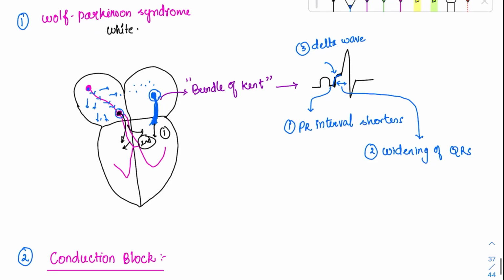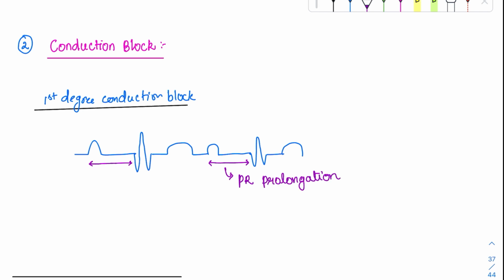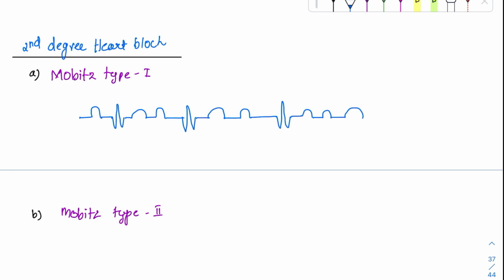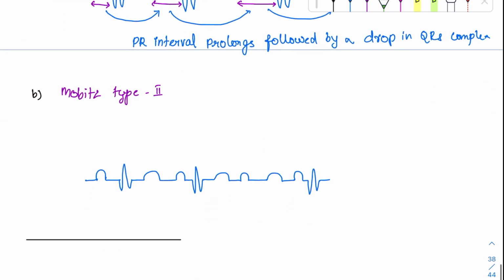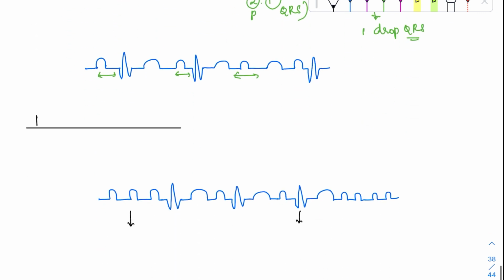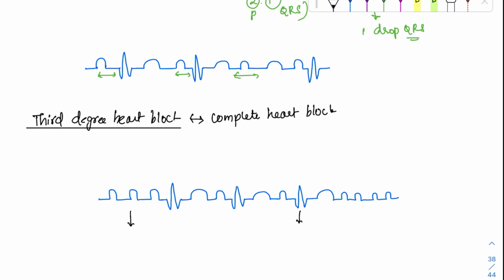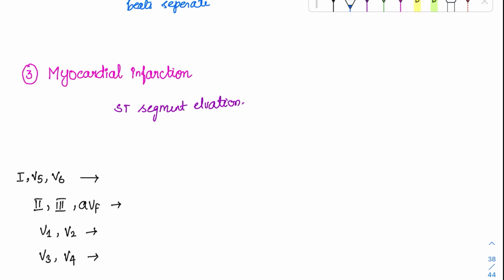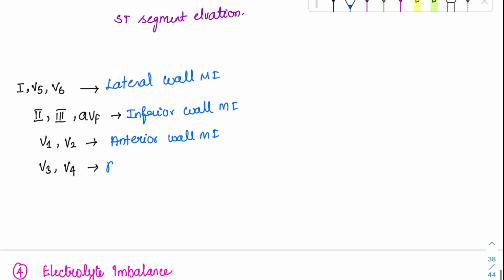Conduction Block and MI - MCQ concepts